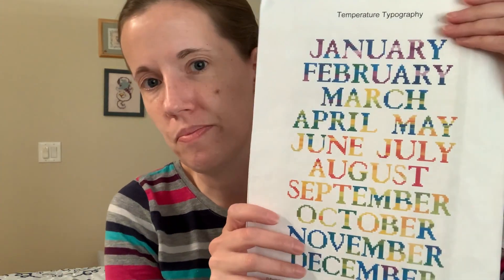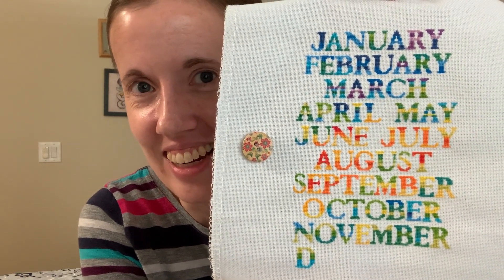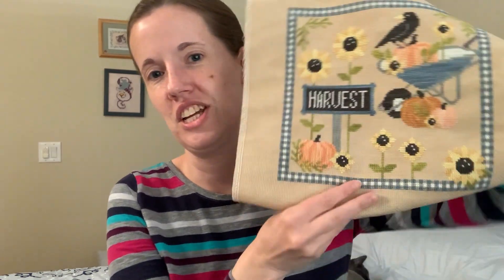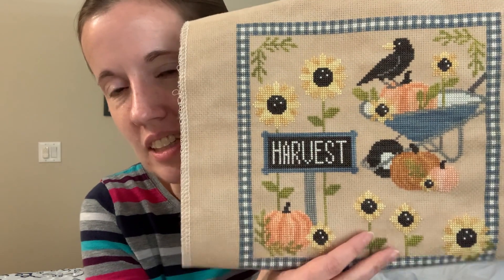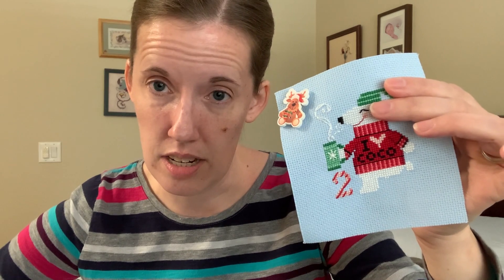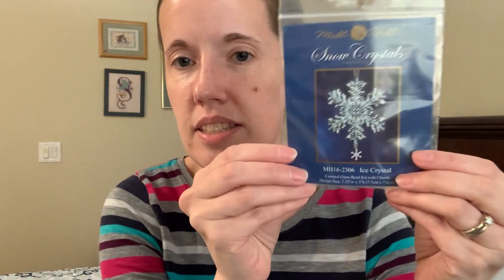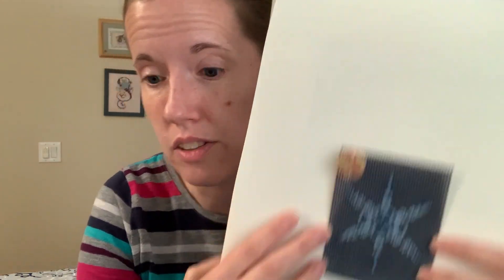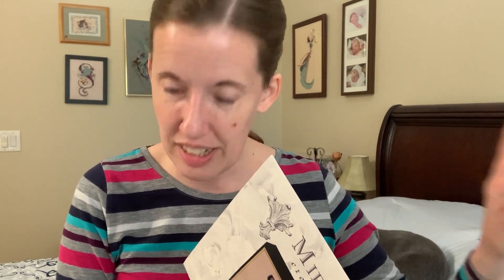Flosstube #207 - Finally a Finish!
@alisstitchingstudio8990 @The ADDicted Stitcher